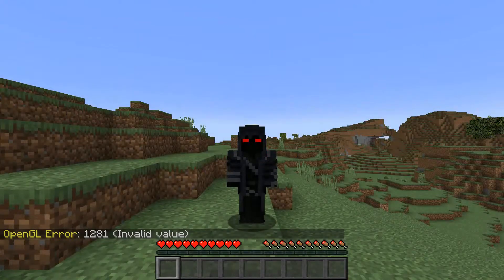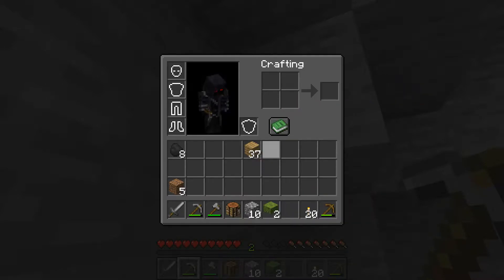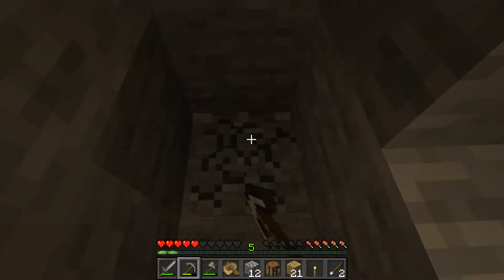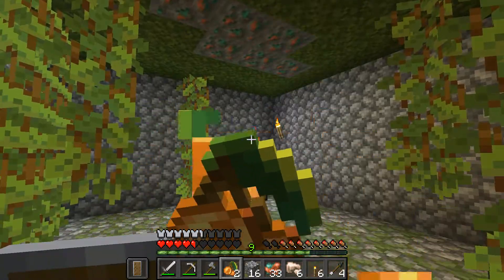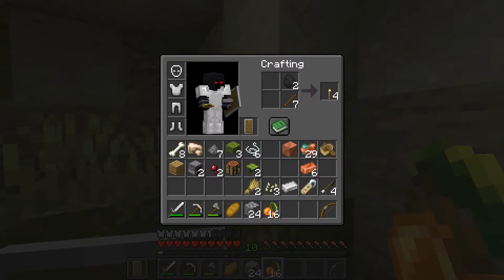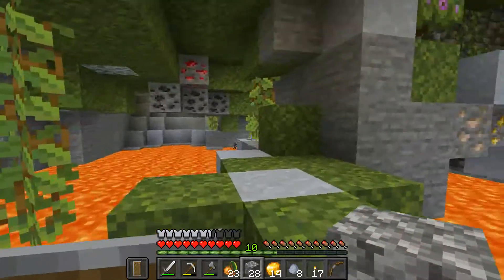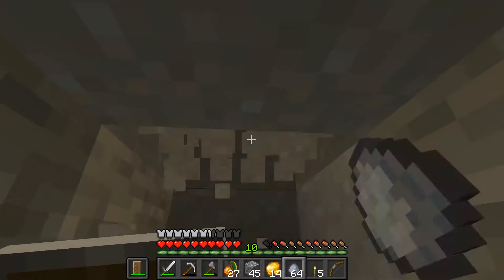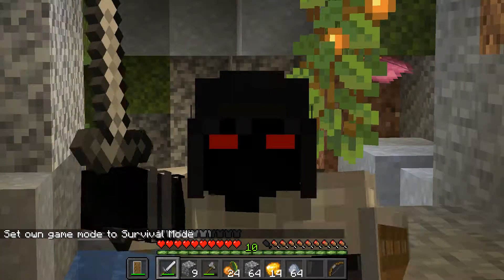Minecraft Biome Survival #60: Lush Caves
This is a series where I try to survive in a different biome every episode. I decide whether I've succeeded or failed depending on if I could obtain diamonds, ancient debris or netherite.